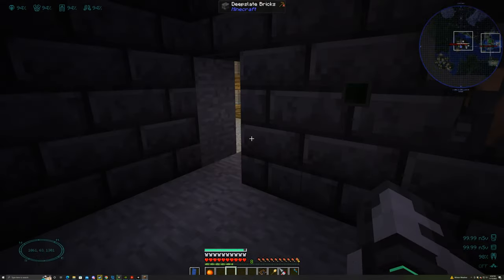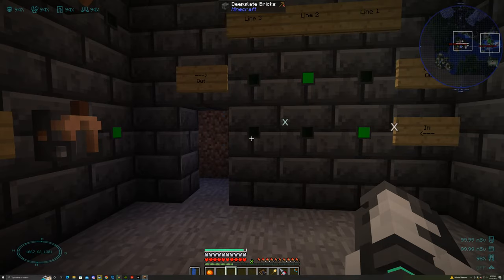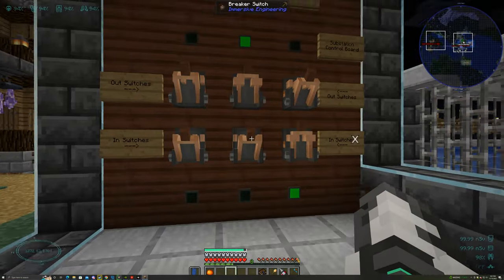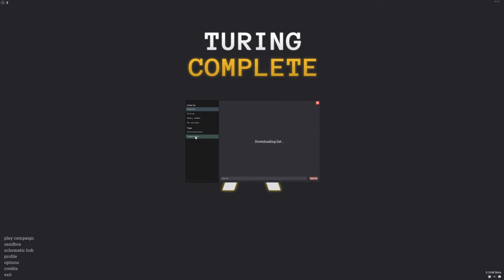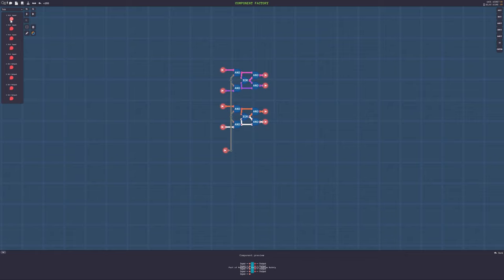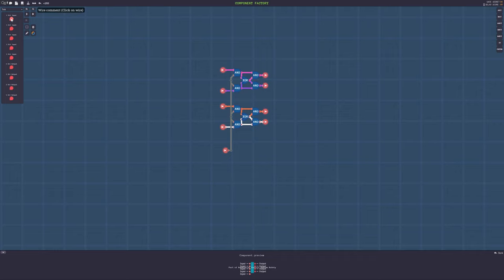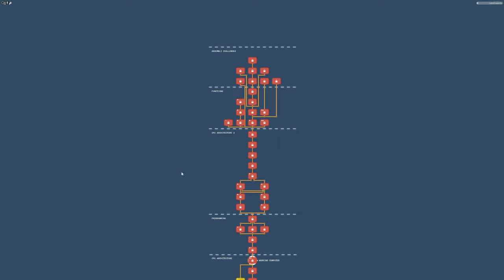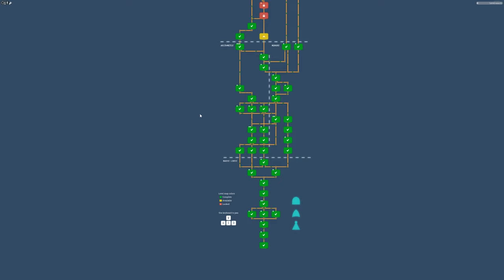Immersive Engineering: Logic Circuits Intro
Looking at Logic Circuits using Minecraft Immersive Engineering and Turing Complete.